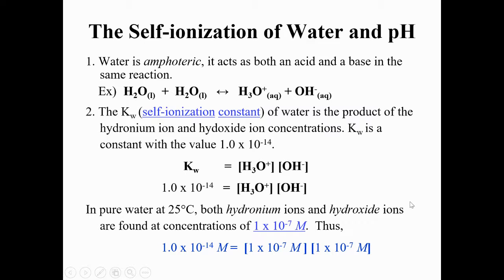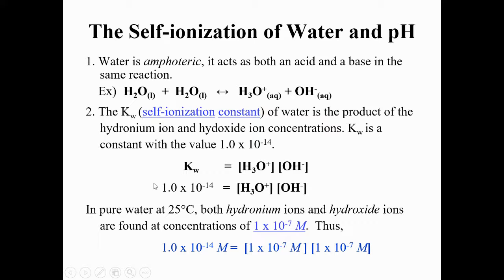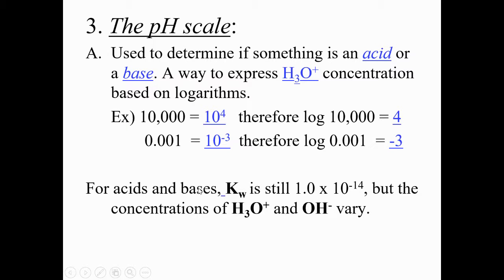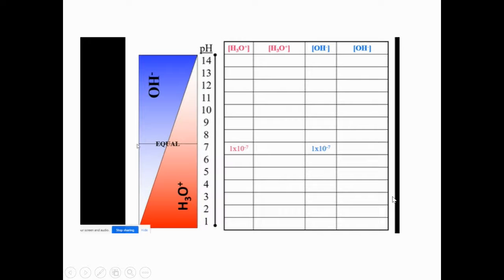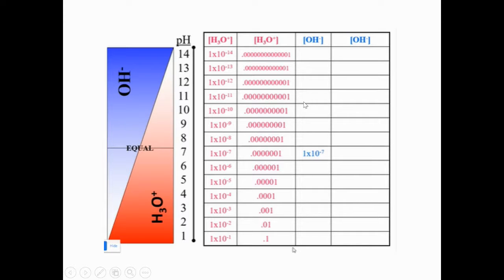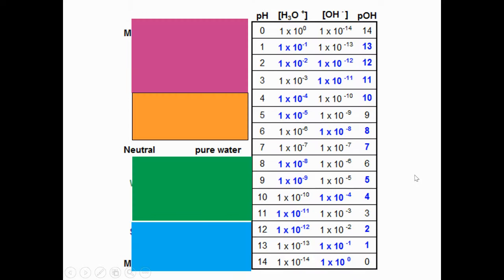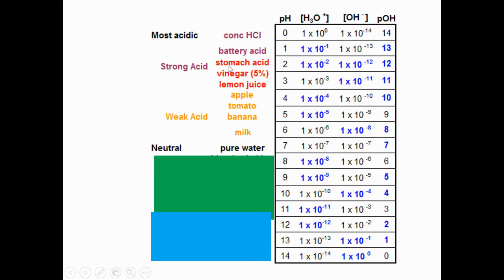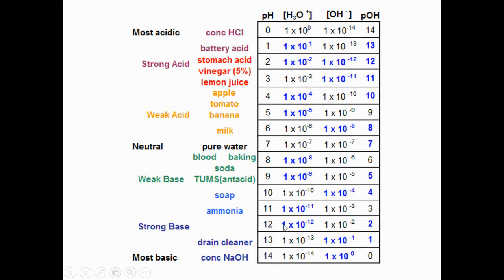Acids 5 6/1 Notes - pH & Molarity